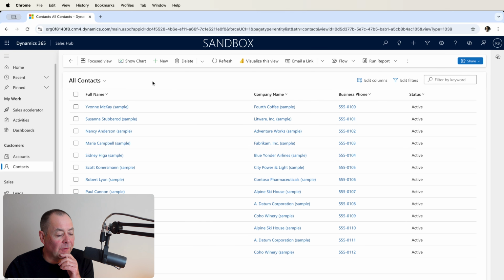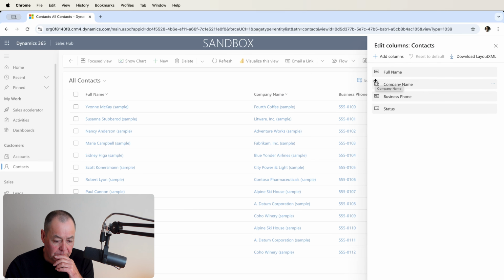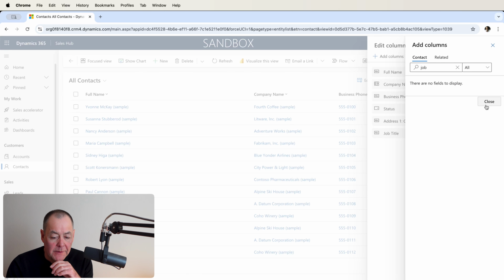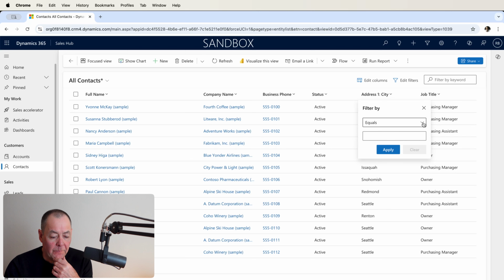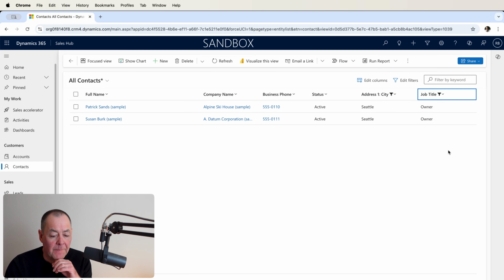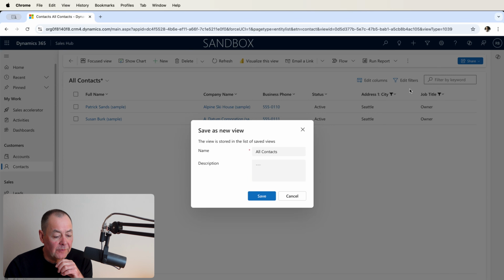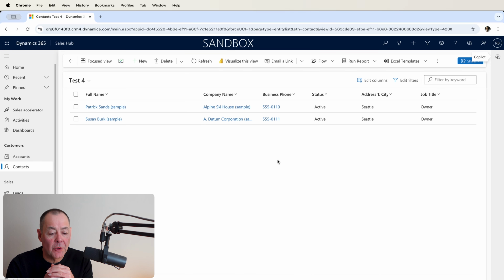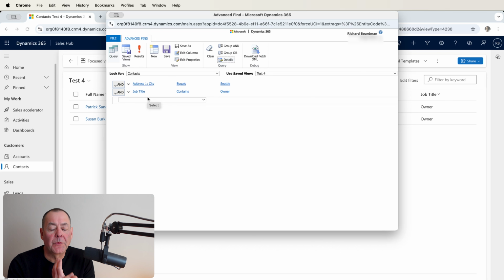An Alternative to Advanced Find in Microsoft Dynamics 365 For Sales (Legacy Interface)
This video explains an alternative to advanced find when running more complex searches in Microsoft Dynamics 365 For Sales. It's the fifth in a series that we've filmed on this topic, and we delve into more detail as the series progresses.

Please note this video is for the Legacy Interface. The Legacy Interface has been superseded by the Modern Interface. At the time of writing administrators could still elect to use the Legacy Interface. We have done a separate series on the Modern Interface.